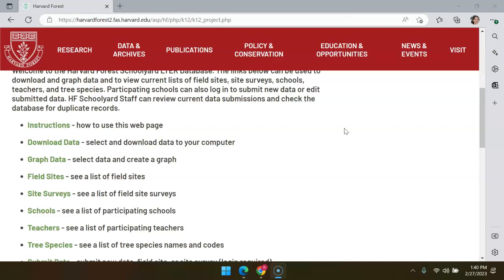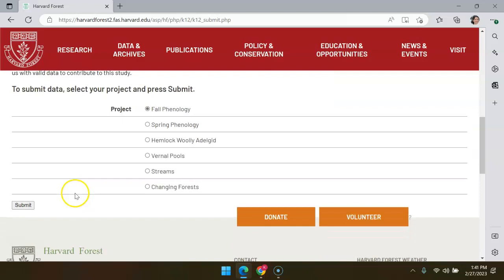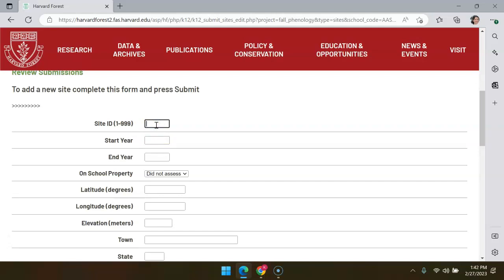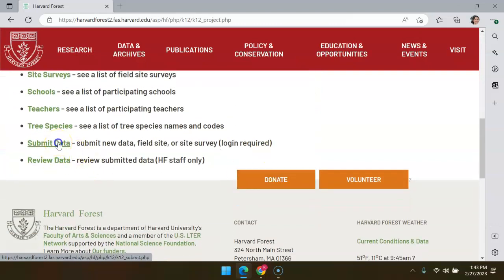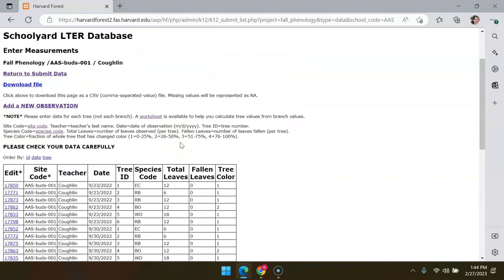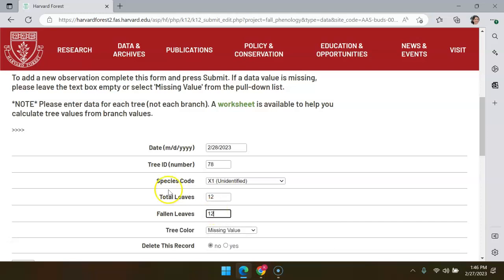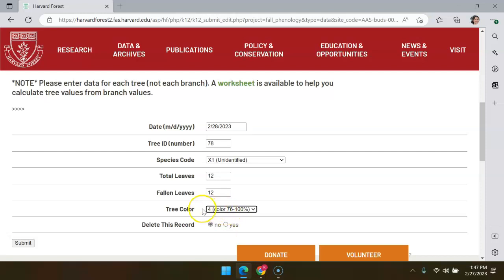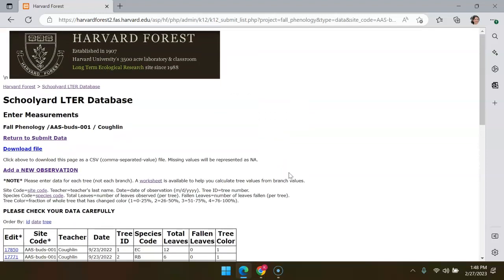Entering data into the schoolyard ecology database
This video takes you through the steps for entering your student's data into the schoolyard ecology database.